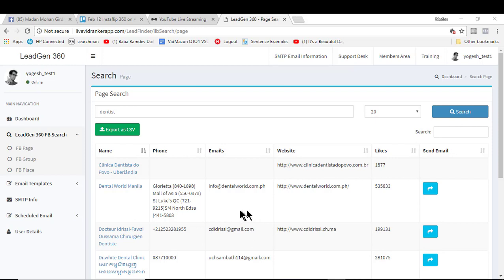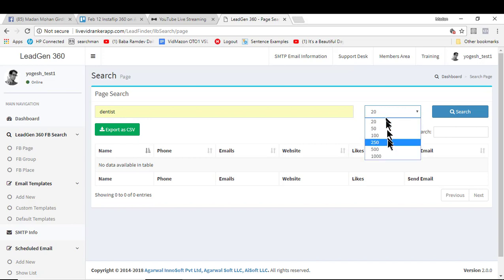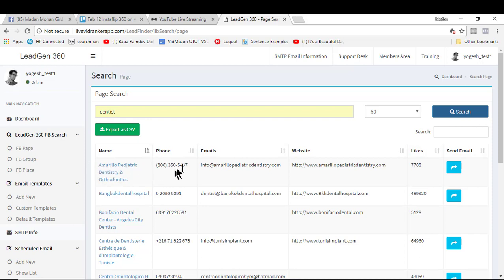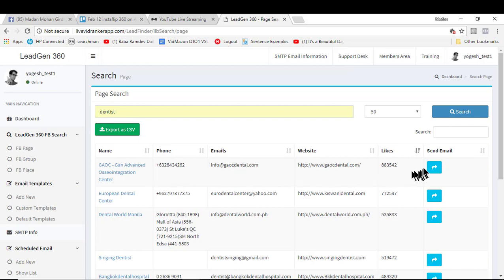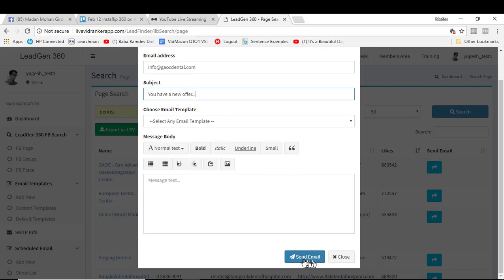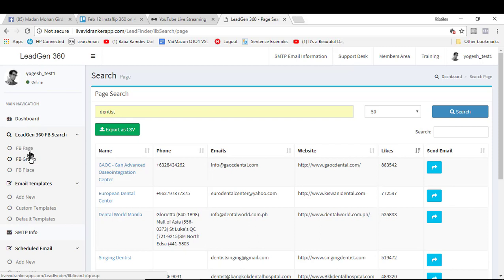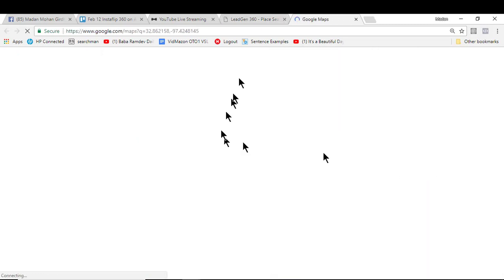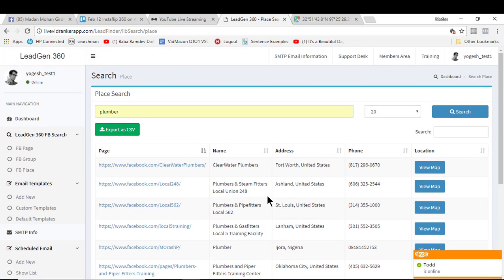LVR LEAD GEN 2 FB SEARCH